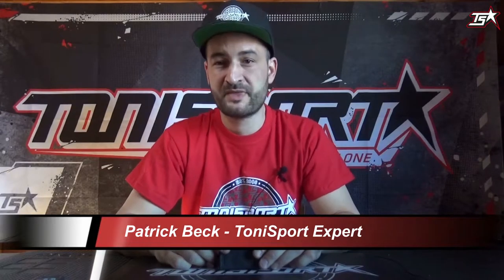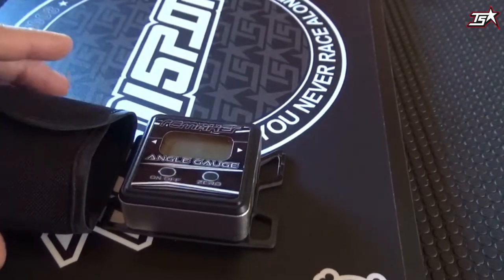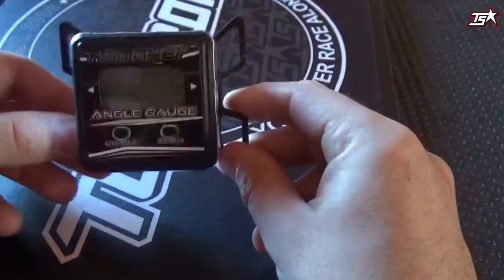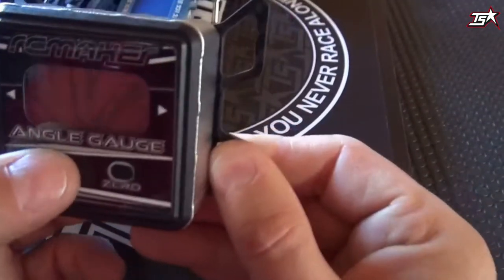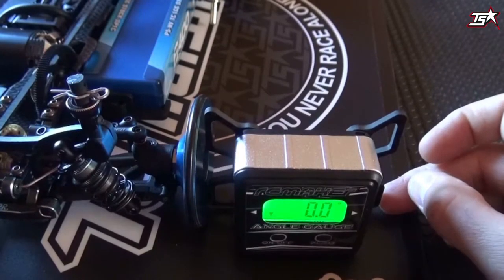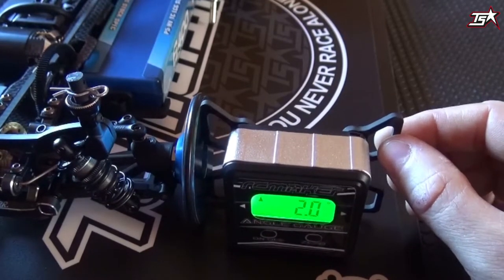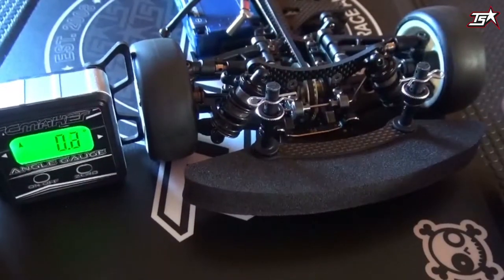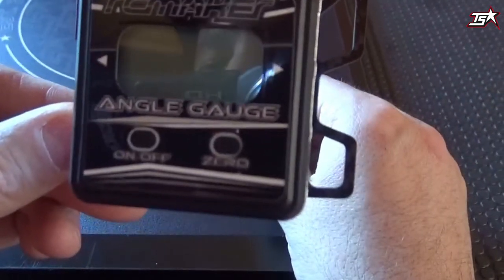ToniSport Newsfeed: RC Maker Camber Gauges